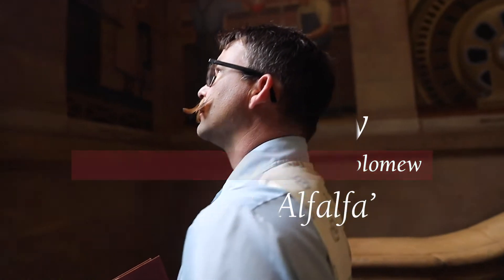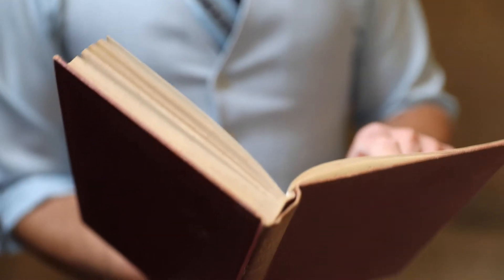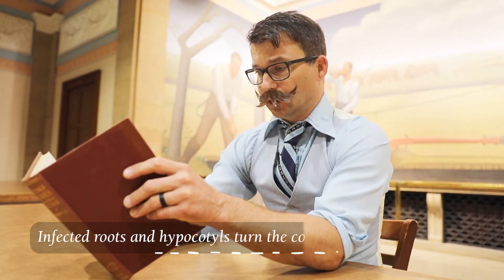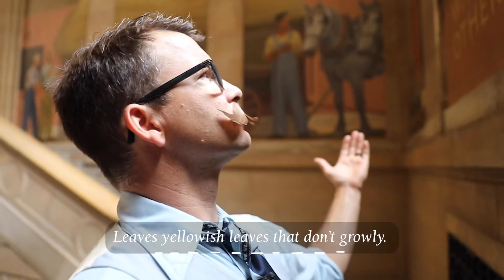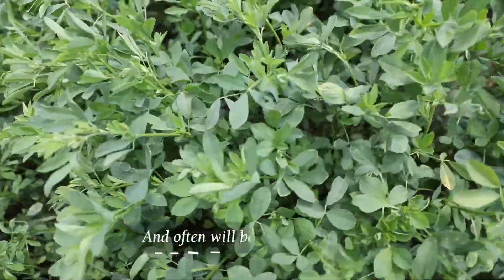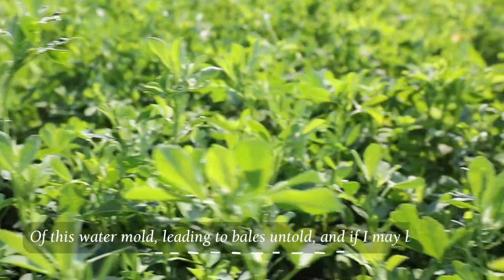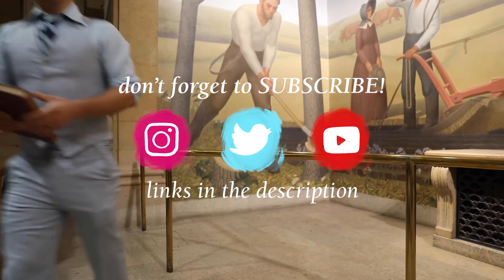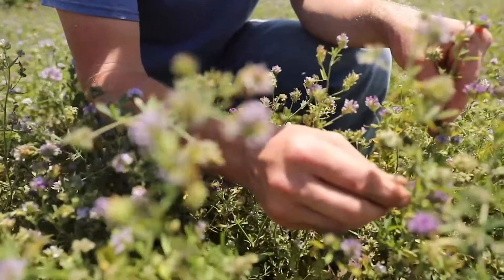Horsepower Hater (Aphanomyces root rot of alfalfa) | Phytopoetry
Join Sebastian Eugene Bartholomew, Phytopoetry Expert, as he museson mold, ponders plants, and bellows bug ballads. S.E. Bartholomew specializes in intellectual modesty and tact, using his vast store of knowledge to easily solve complex pest and plant issues. For real, nobodyknows it all. But we can help each other out with everyday problems. That’s where University Extension comes in. Extension translates science and addresses pest management issues in fields, homes, gardens, and elsewhere. Unlike S.E. Bartholomew, Extension is here to help.

For real, nobody knows it all. But we can help each other out with everyday problems. That’s where University Extension comes in. Extension translates science and addresses pest management issues in fields, homes, gardens, and elsewhere. Unlike S.E. Bartholomew, Extension is here to help.

Videography by Brandon Kleinke. Graphic Design by Keaton Hewitt.
Sponsored, at least in part, by the United States Department of Agriculture – National Institute of Food and Agriculture – Crop Protection and Pest Management (USDA NIFA CPPM).

The following artwork was present in this video:
•“When Tillage Begins, Other Arts Will Follow,” 1934 by Grant Wood. Oil on canvas. Commissioned as a joint project from the federal Public Works Project Administration and Iowa State College for the Library. In the Art on Campus Collection, University Museums, Iowa State University. U88.91a-i
•“Breaking the Prairie Sod,” 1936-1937 by Grant Wood. Oil on canvas. Commissioned by Iowa State College as a joint project of the federal Works Projects Administration (WPA) and the National Youth Administration (NYA) and Iowa State College for the Iowa State Library. In the Art on Campus Collection, University Museums, Iowa State University, Ames, Iowa. U88.68abc
•“Library Boy,” 1944 by Christian Petersen. Bedford limestone. Commissioned by Iowa State College. In the Christian Petersen Art Collection, Art on Campus Collection, University Museums, Iowa State University, Ames, Iowa. Conserved with funds from Pilar Garcia. U88.67a

The following books may have been featured in this video:
•Mathews, F. Schuyler. (1912). Field Book of American Wild Flowers. (Enlarged ed.). The Knickerbocker Press.
•Horsfall, James G. (1945). Fungicides and their Action.Chronica Botanica Company.
•Dietz, S. M. (1940). Laboratory and field problems in botany..I. Iowa State College.

Sebastian Eugene Bartholomew is a work of fiction. These videos, along with any associated content, are for entertainment and/or educational purposes, as well as to promote University Extension. Check with your local Extension office for pest management reccomendations for your specific situation. The actors, producers, institutions, or anyone else associated with these videos assume no liability for practices implemented based on this information. Reference to products in this production is not intended to be an endorsement to the exclusion of others that may be similar. Individuals using such products or practices assume responsibility for their use in accordance with current directions of the manufacturer.

This institution is an equal opportunity provider. For the full non-discrimination statement or accommodation inquiries, go

00:00 Introduction
0:26 Grant Wood Mural
0:40 Poem
1:40 University Extension